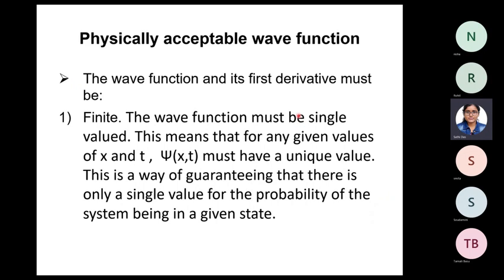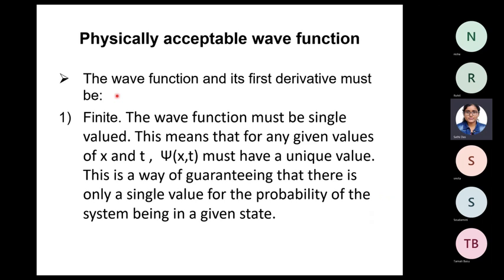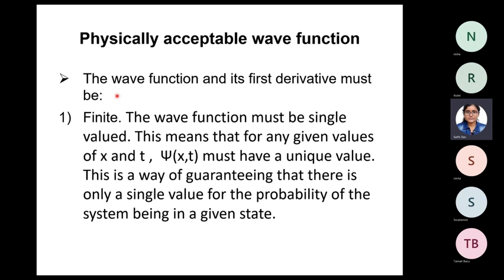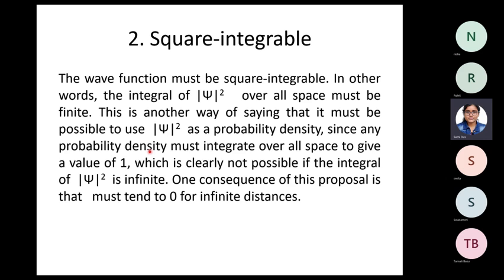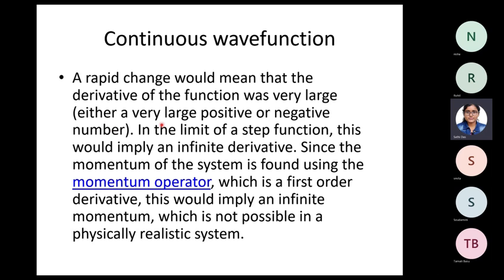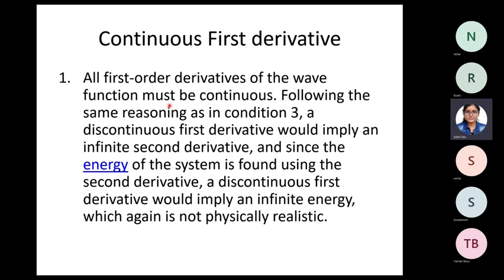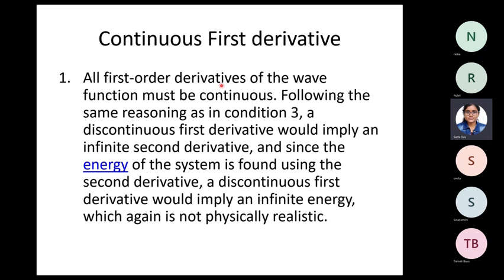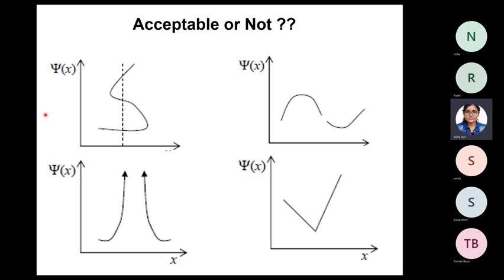Conditions of a well-behaved wave function in Quantum Mechanics PhD, int-PhD Interview guidance demo